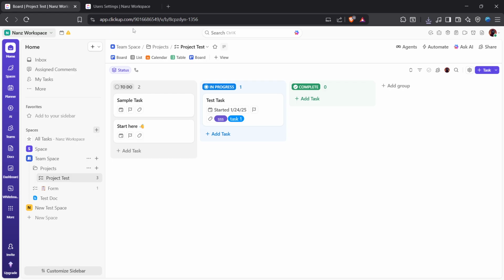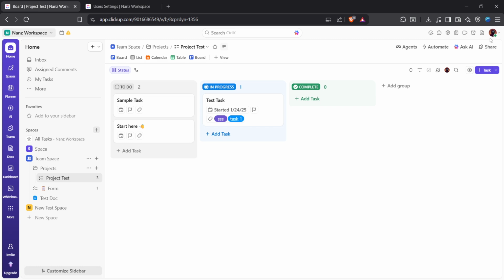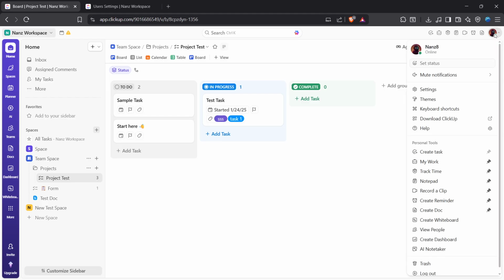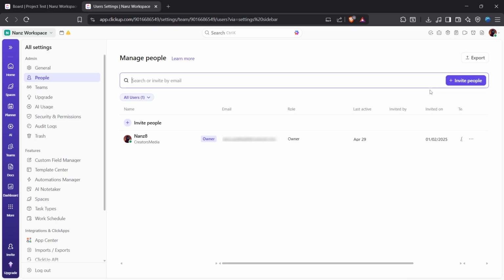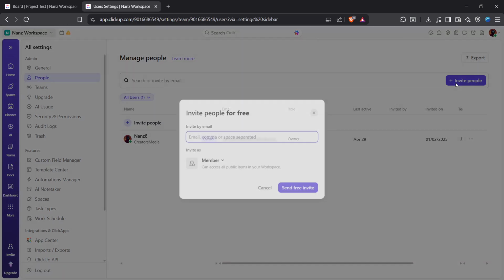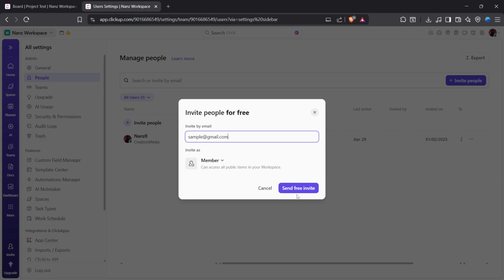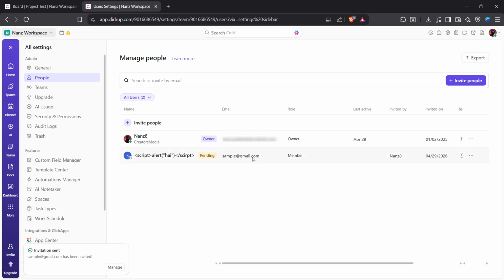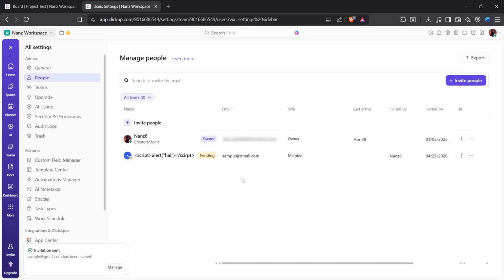How to add someone on ClickUp (Step By Step 2026)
How to add someone on ClickUp